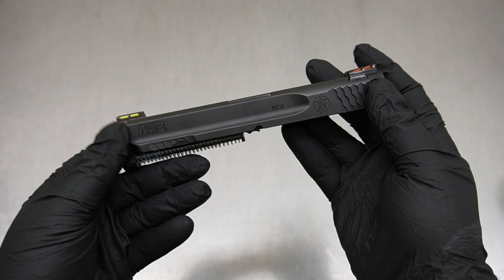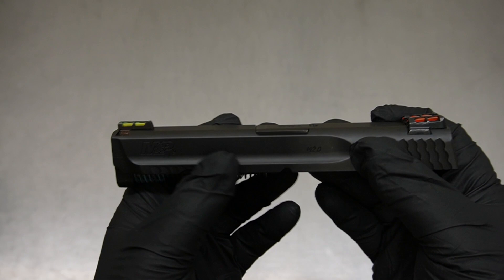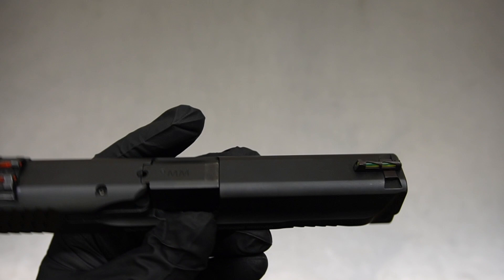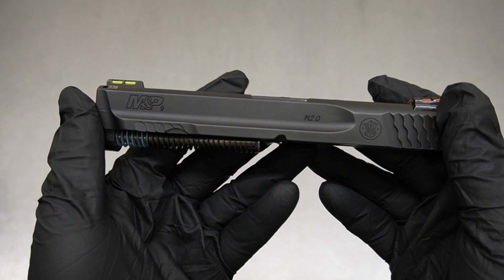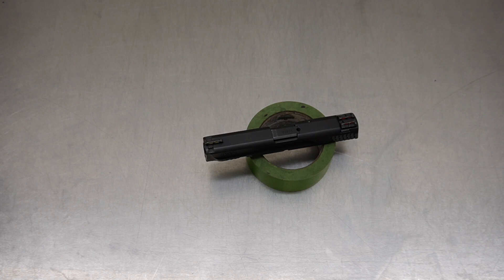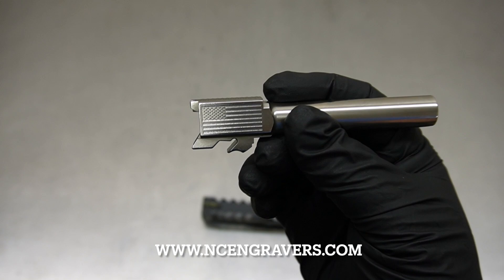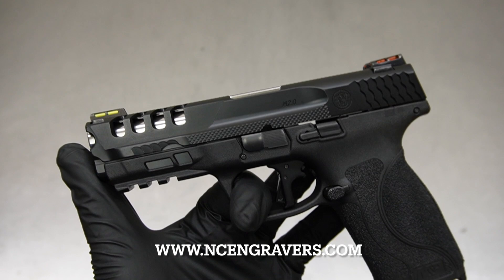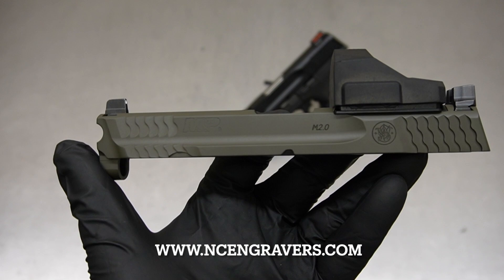NCEngravers.com - MP - Reverse Raptor Build